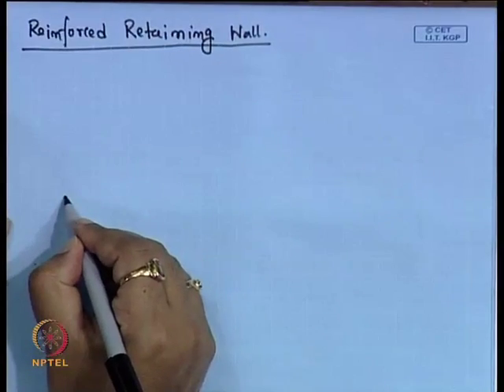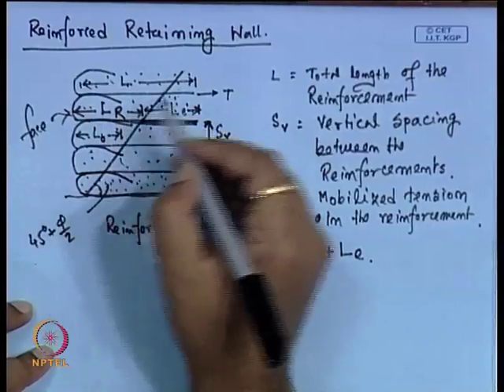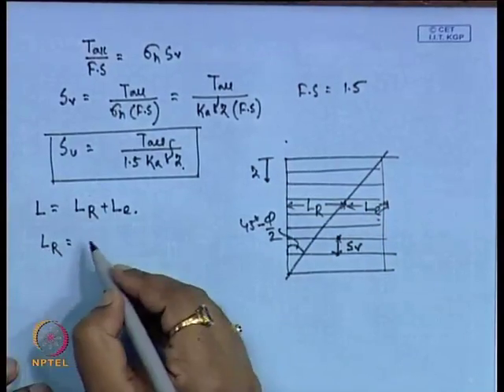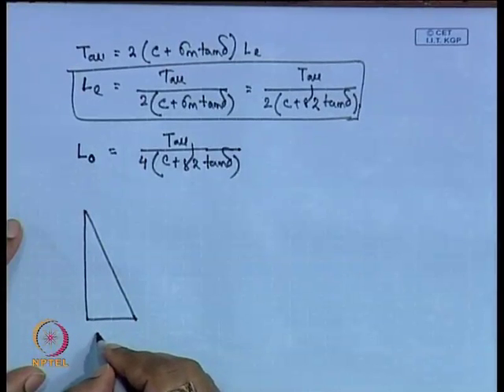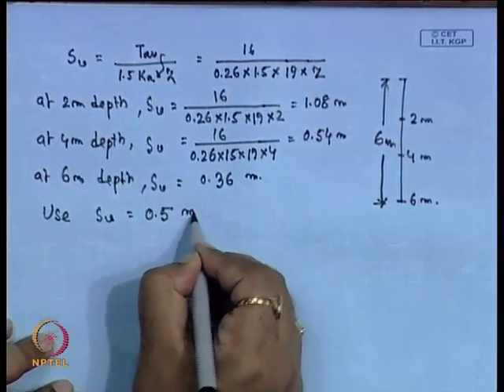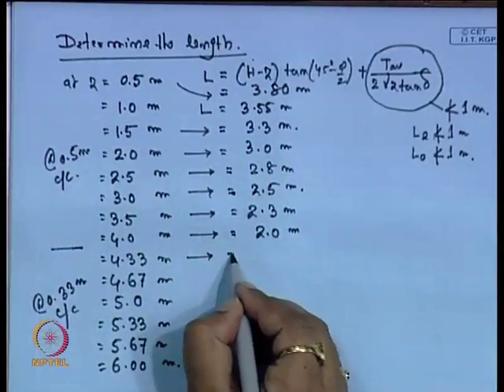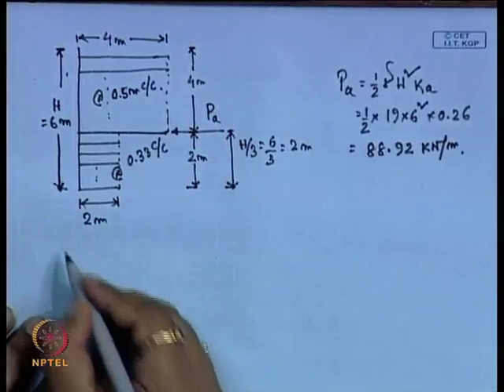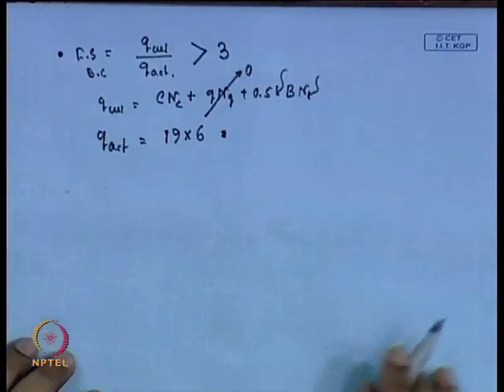Mod-01 Lec-30 Reinforced Retaining Wall